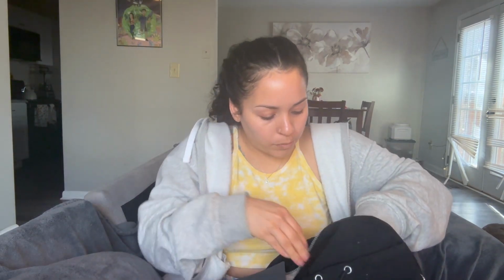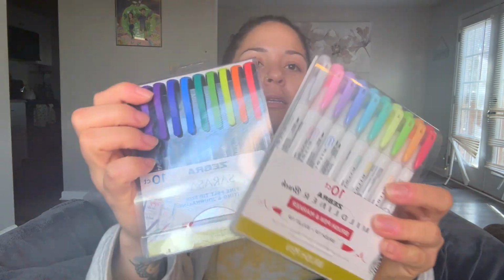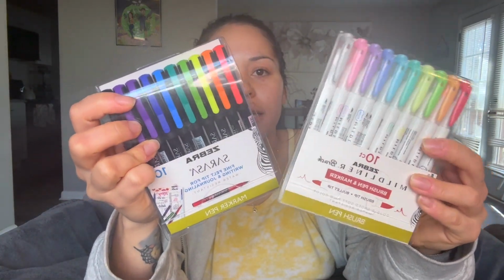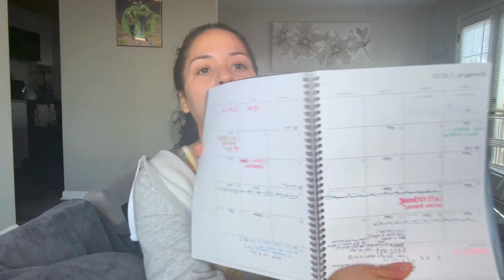2023 intentions & goals...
Hiiii guysss,

I'm latching on to the motivation I got with the new year! Ive stuck with most of my intentions/goals and some are out the door already lol

Remember to be proud of your every move and the fact that you get up and try for yourself each day!!

I'd love to know what goals and intentions you guys have!